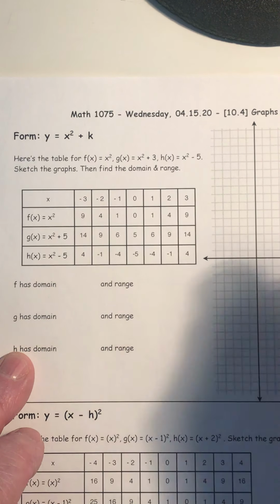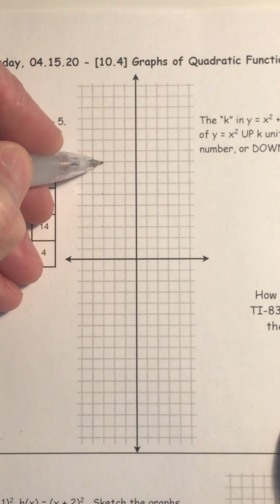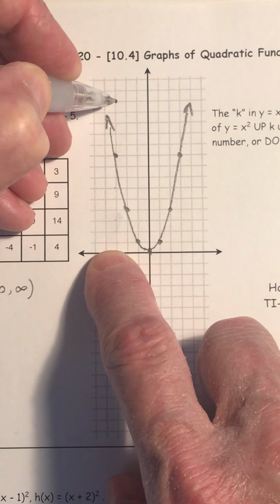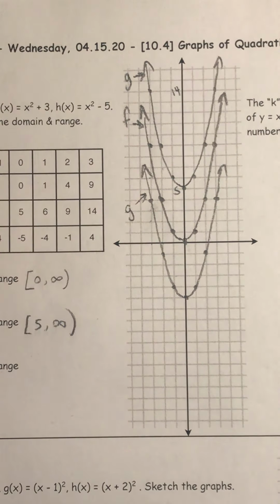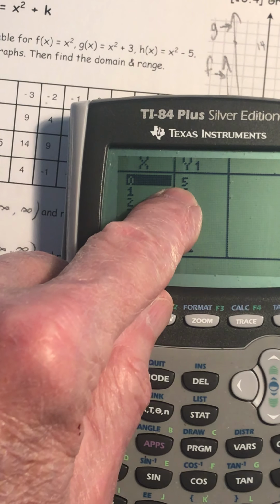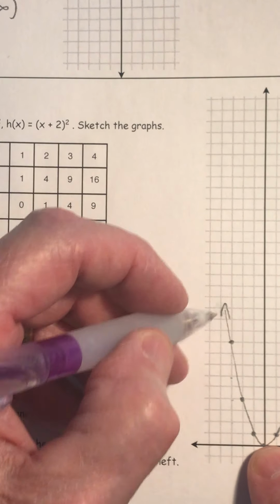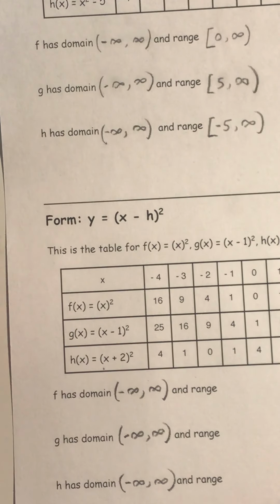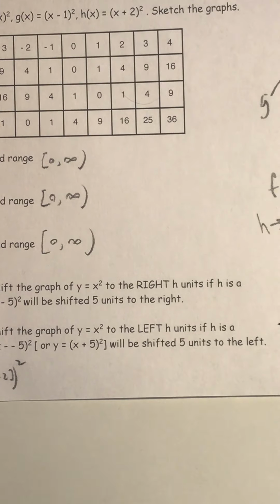Math 1075 [25] page 1